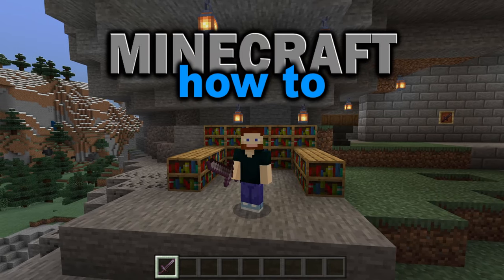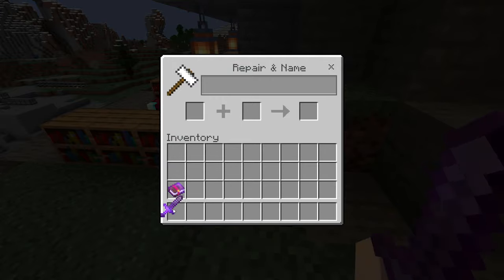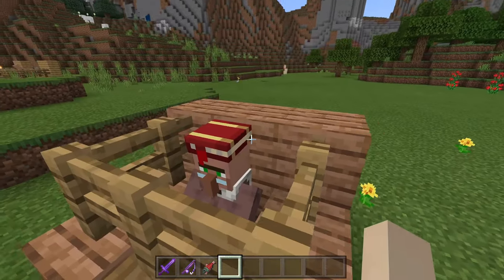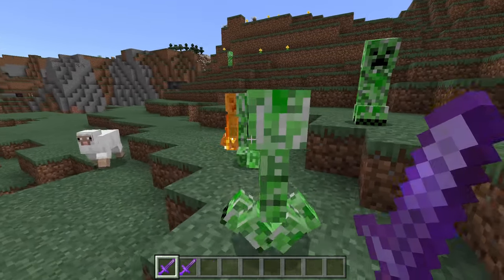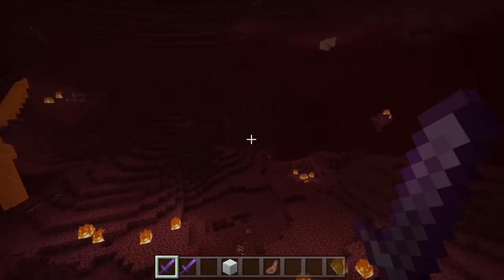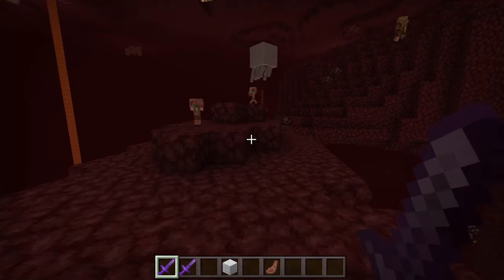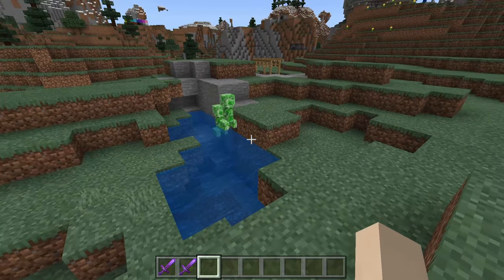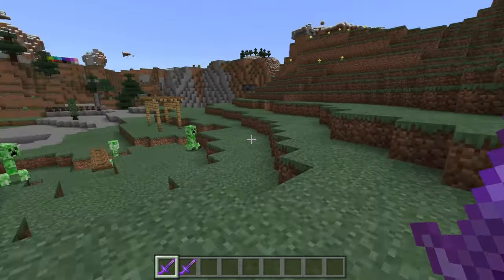How to Get and Use Fire Aspect Enchantment in Minecraft! | Easy Minecraft Tutorial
How to Get and Use Fire Aspect Enchantment in Minecraft!
What does the Fire Aspect enchantment do in Minecraft? In this video, I show you how to get fire aspect, how to get a fire aspect book and how to use fire aspect in Minecraft. I go through this in detail, uses, and some interesting properties of fire aspect in both Bedrock and Java Edition. This is for Minecraft Bedrock and Java Edition 1.16 and later. I hope you enjoyed this Minecraft fire aspect tutorial!